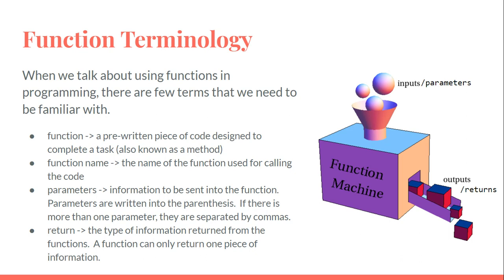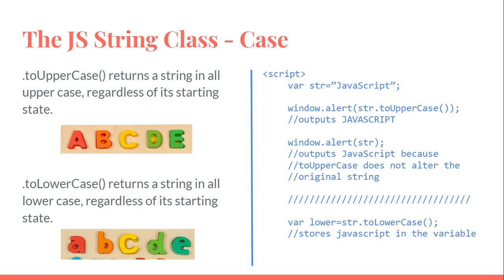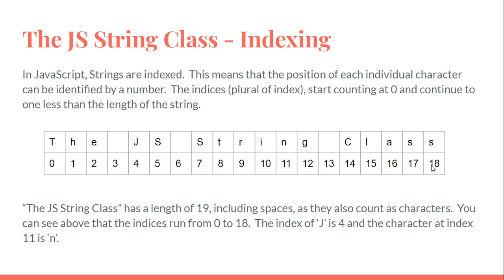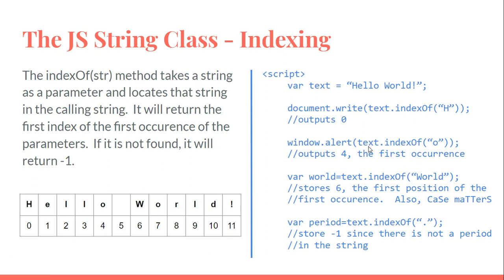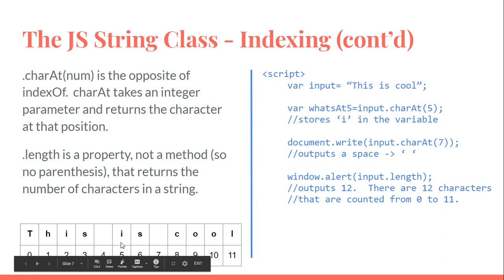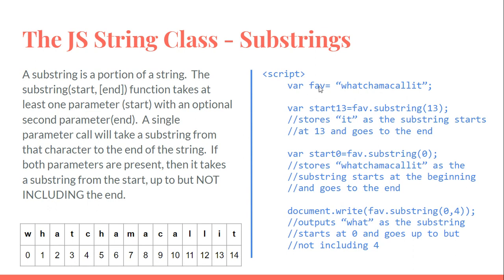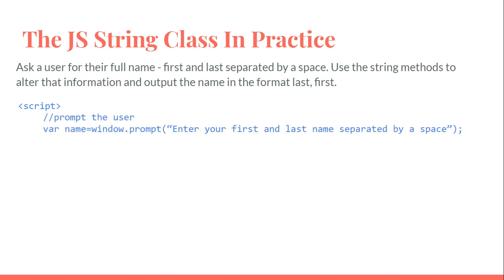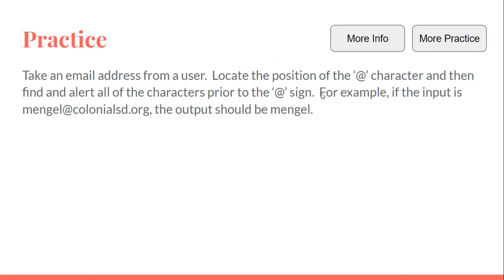JS Strings Lecture